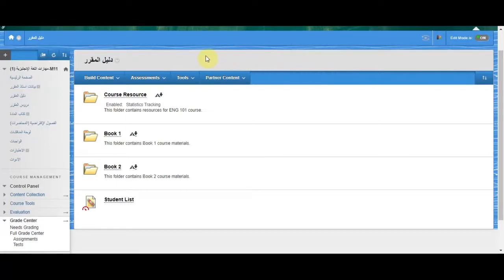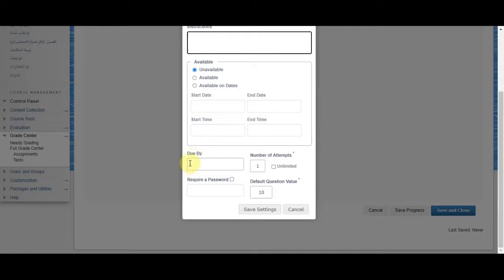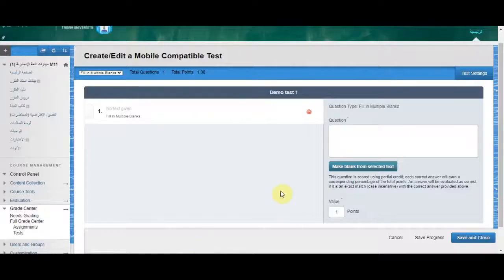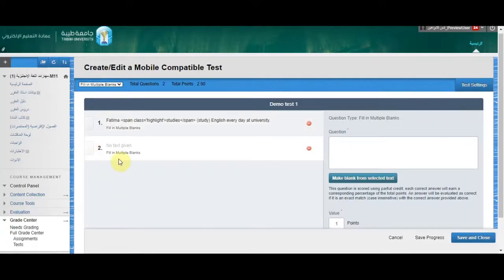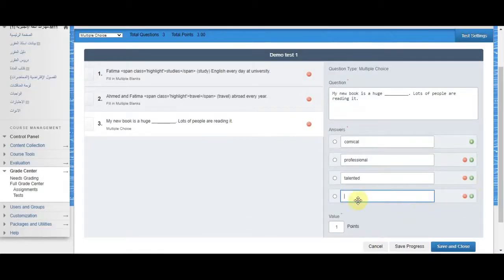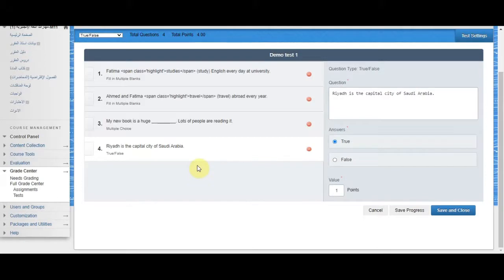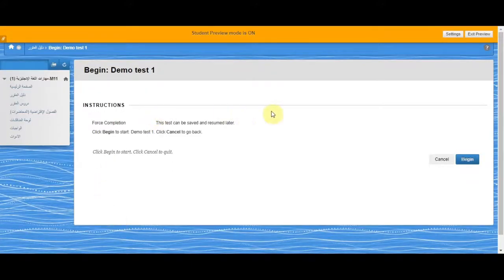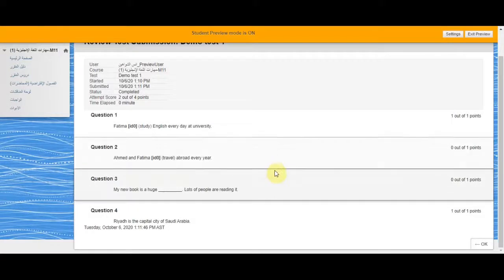Mobile Compatible Test in BB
This is a tutorial video for ELC teachers on how to create a mobile compatible test in Blackboard.